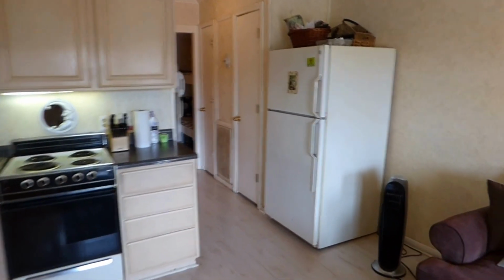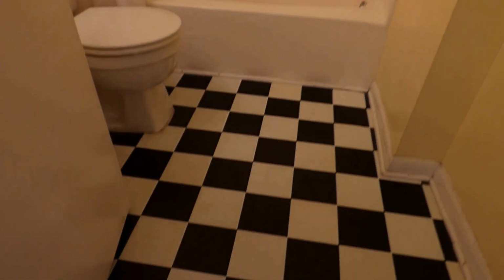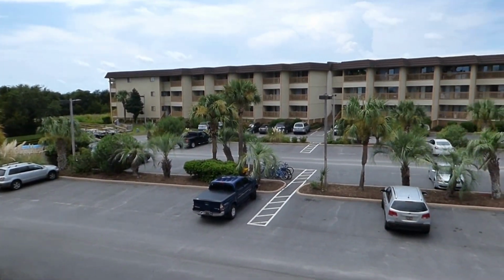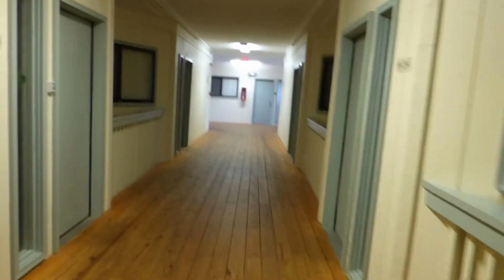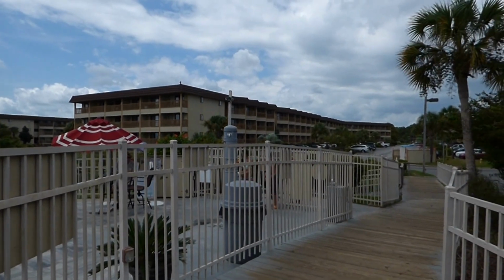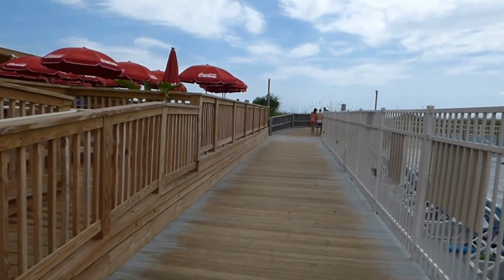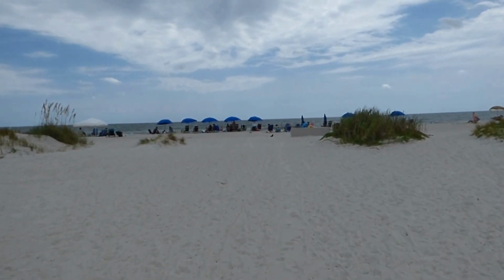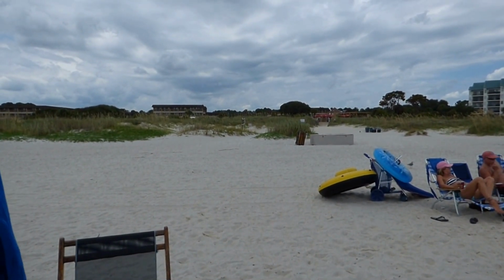Hilton Head Island Beach and Tennis Resort Ocean View Villa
B-242 Hilton Head Island Beach and Tennis Resort is just steps from the beach and has an ocean view, for sale @ just $119,900.  This is a second floor villa with one bedroom and one bathroom, furnished and renovated with a new kitchen and wood floors, ready as a vacation rental property or your own personal second home.  The Hilton Head Island Beach and Tennis Resort is an oceanfront resort with beach front cabana bar, ocean front swimming pool and ten tennis courts with pro shop. There are onsite restaurants, onsite vacation rental company and 24-hour guarded security gate.  Bike paths at the front gate lead to all other Island locations.  This ocean view villa is listed with Richard Kadesch of Go Gated Realty®, the Gated Community Specialist® with 41 years of Hilton Head real estate experience.  Receive a list of all villas for sale that can meet your needs and let's compare.